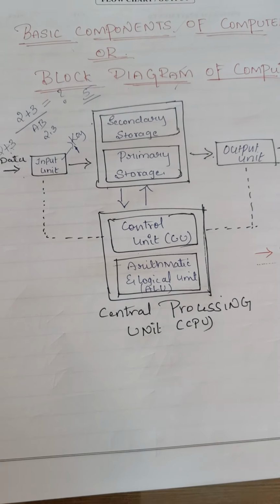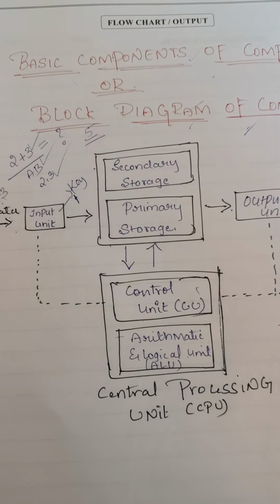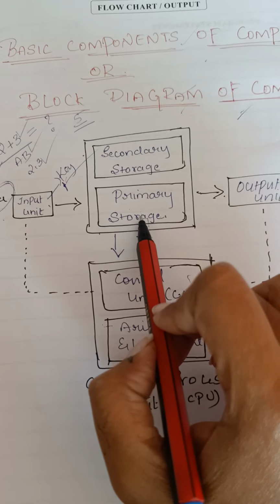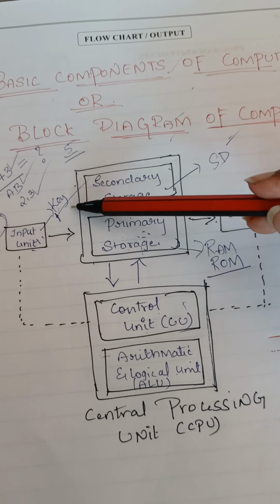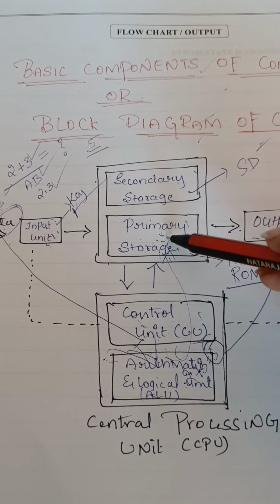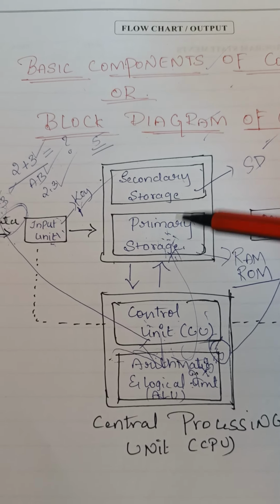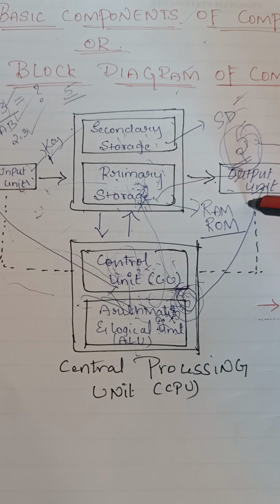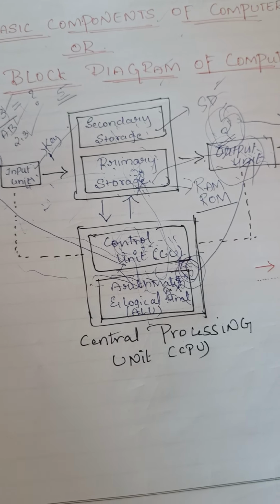Functional units of computer system/or/Block diagram of computer system|PUC-1| chapter-1| lecture-1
Functional units of computer system/or/Block diagram of computer system|PUC-1| chapter-1|

components of computer| 5marks question for class-11